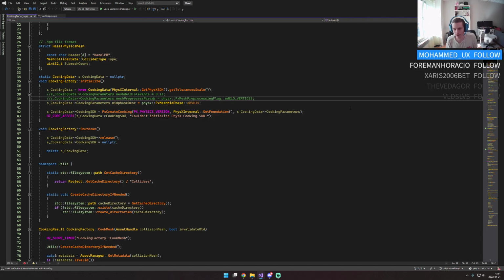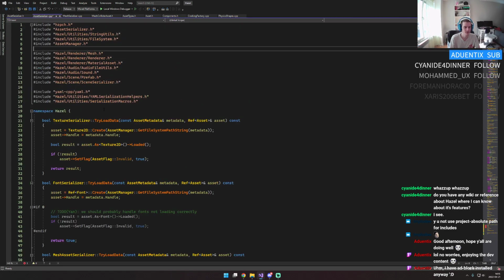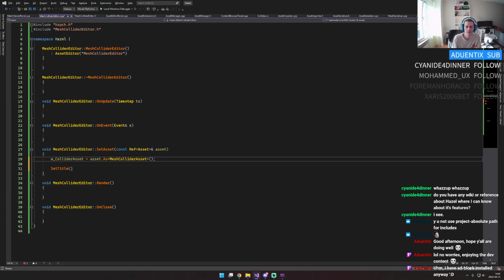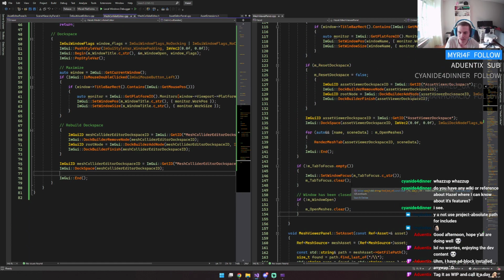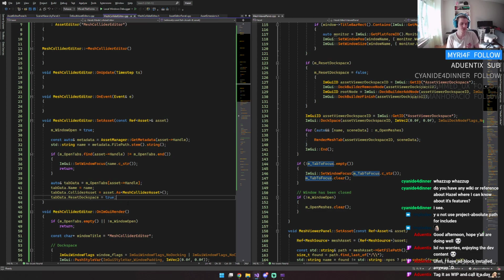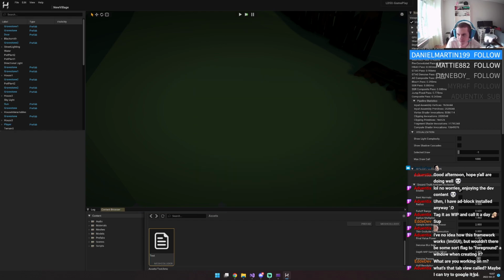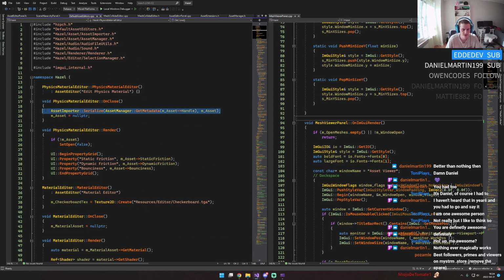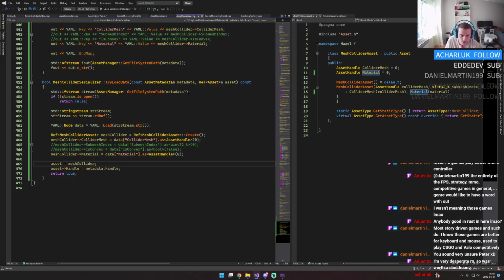Refactoring Hazels Physics System - Stream VOD